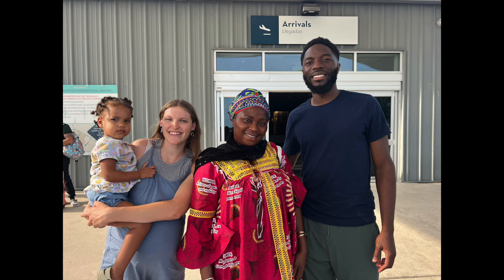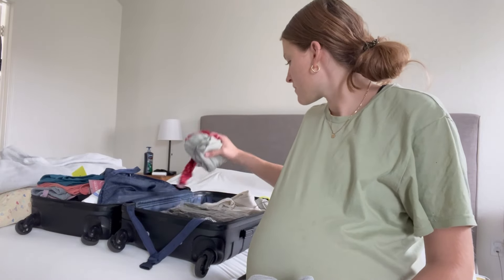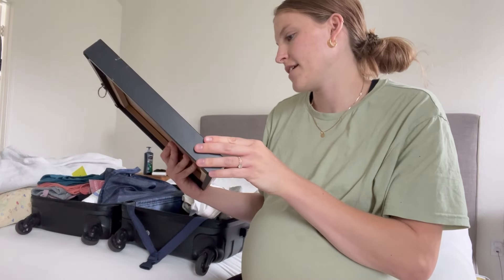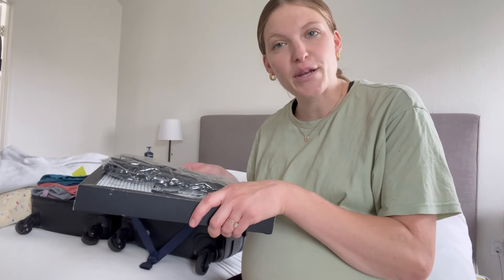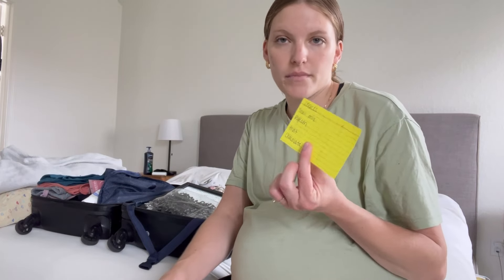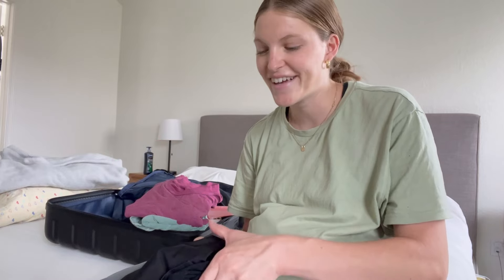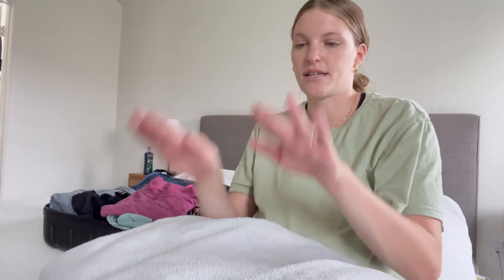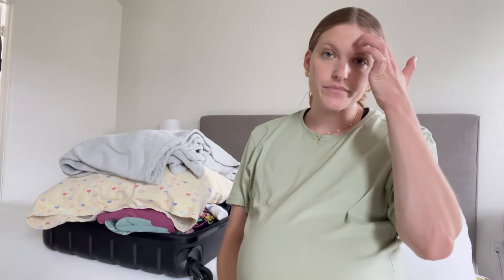Ready For Baby! Mother-In-Law Arrived + Hospital Bag Packed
We are so grateful for Carlson's mom's safe arrival and final preparations for baby underway!

Amazon lounge set